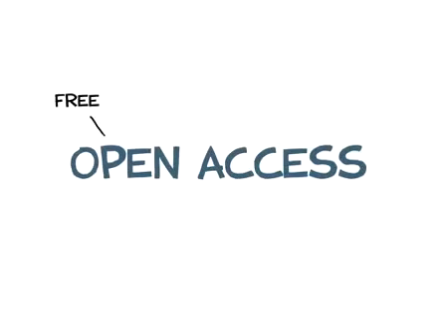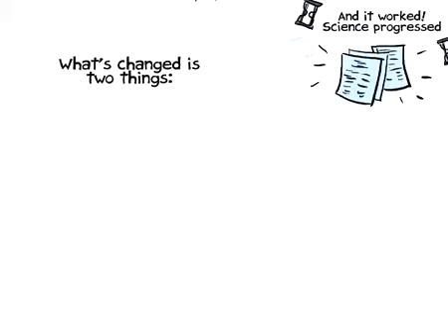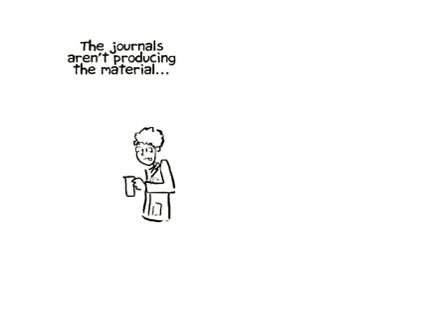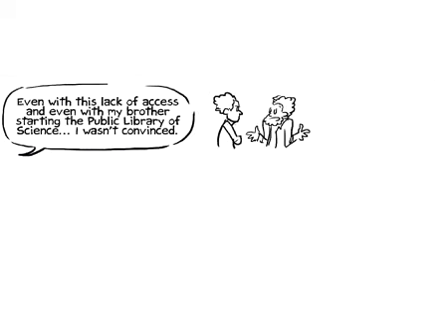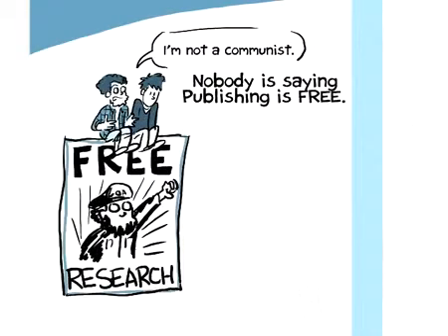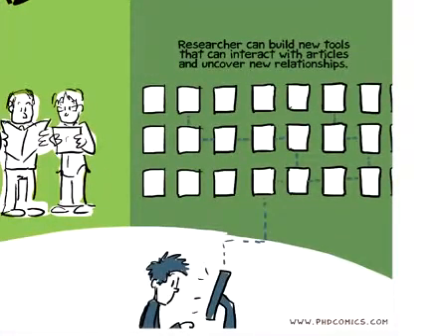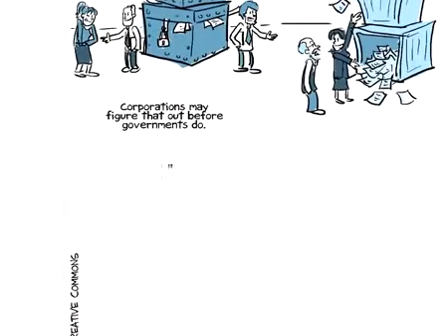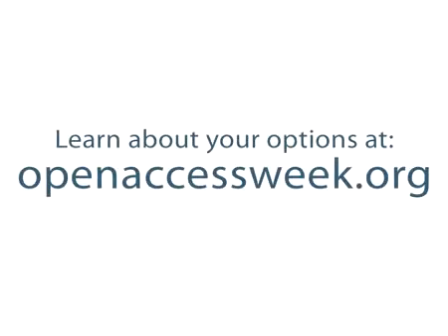Open Access Explained!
Here's a video which explains how Open Access Publishing might benefit the scientific community and revolutionize the way we produce, access and use scientific research literature. I am sharing a video by Jonathan Eisen, Nick Shockey and Jorge Cham. Happy watching!